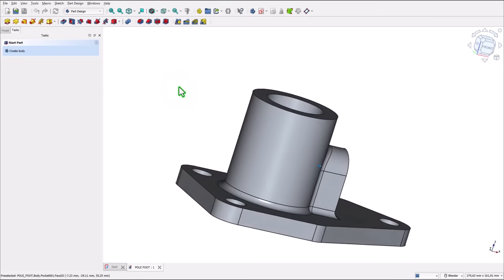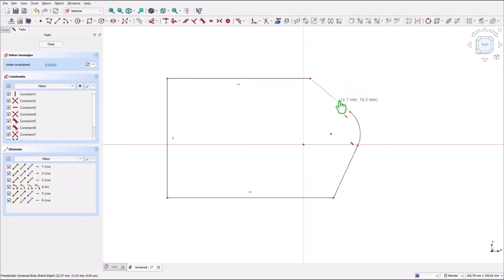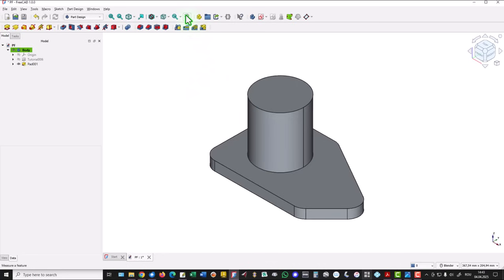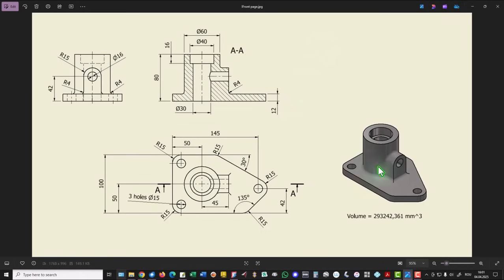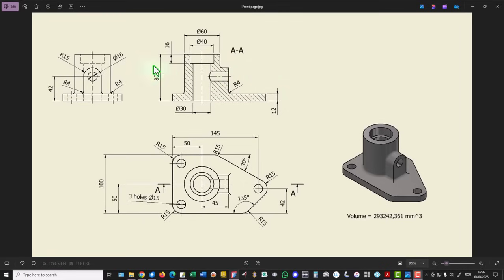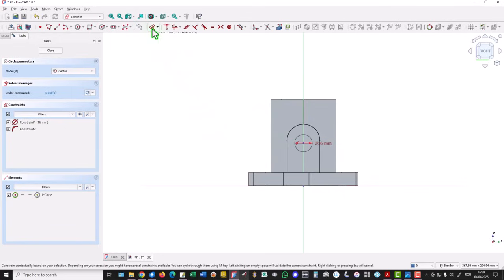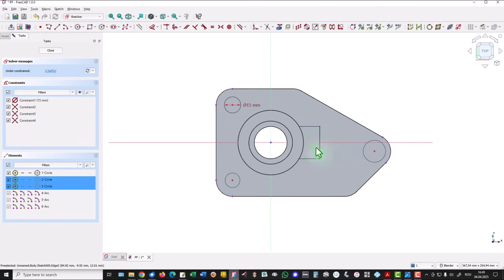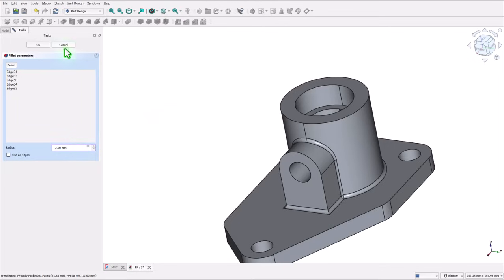Tutorial FreeCAD - 006 POLE FOOT